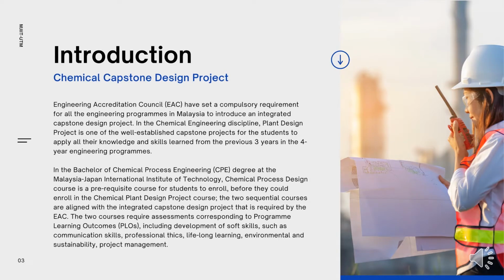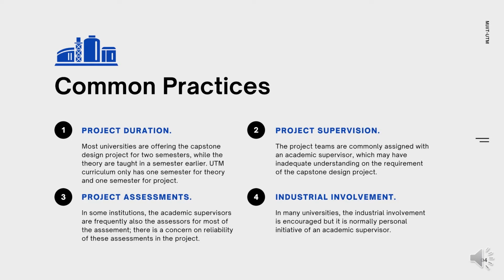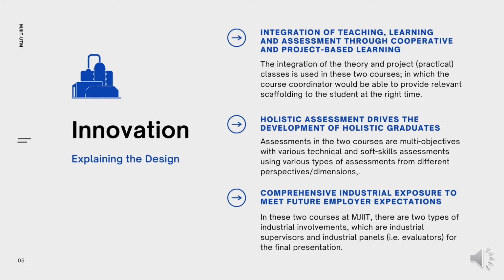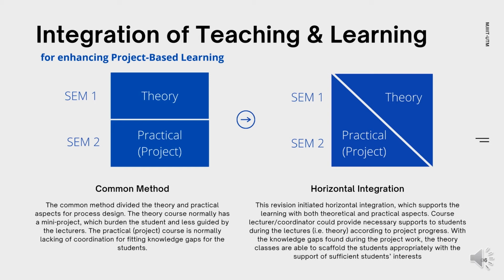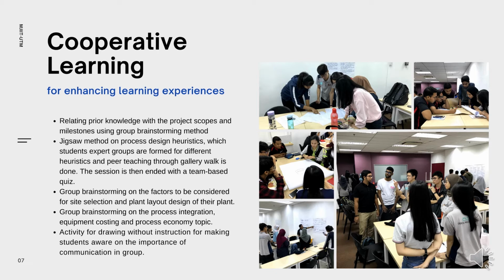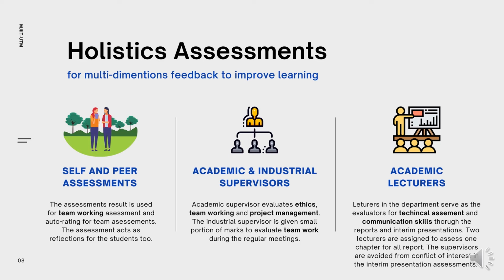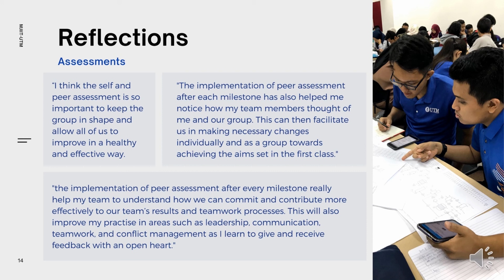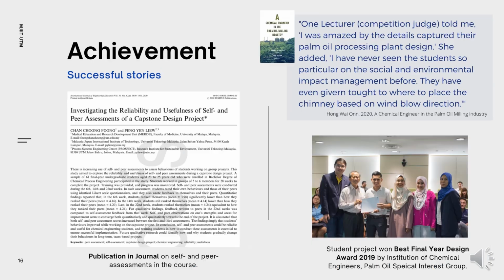NALI 2020 - Innovative Chemical Capstone Design Project